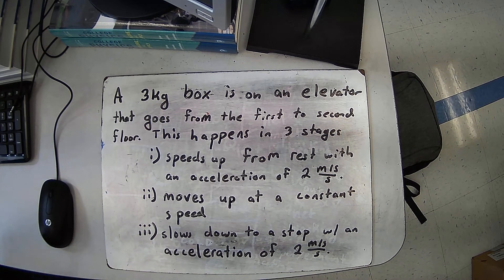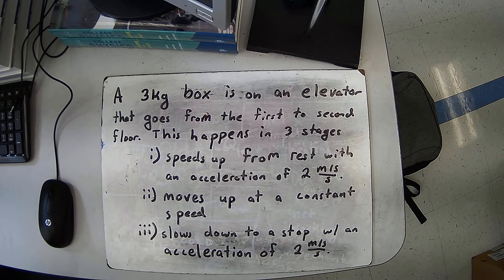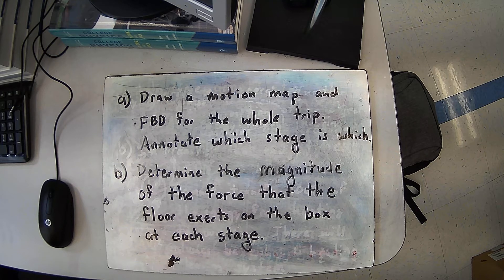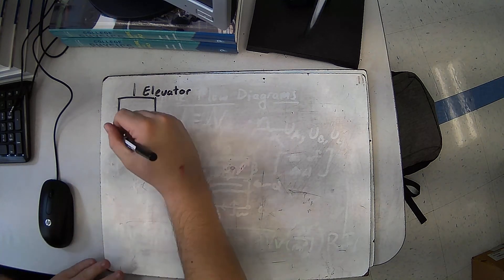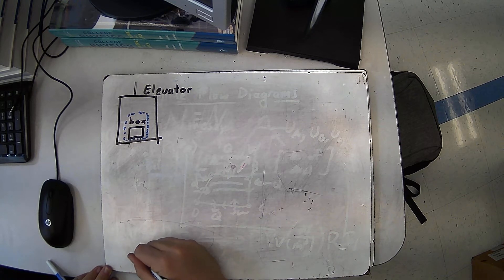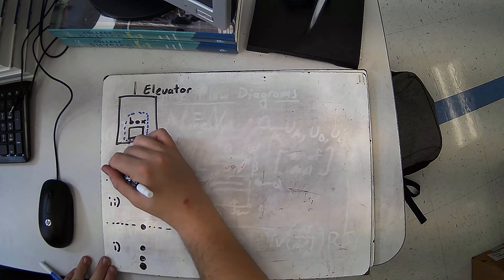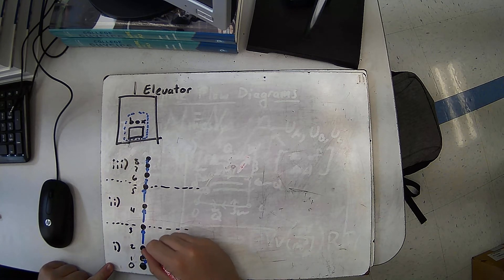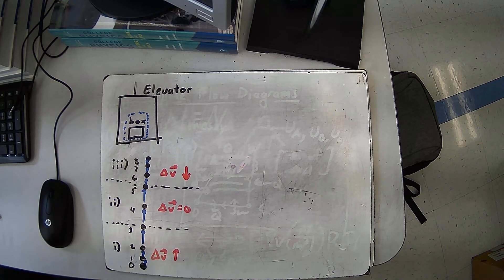Elevator Example Problem